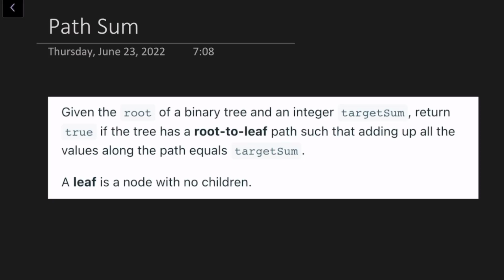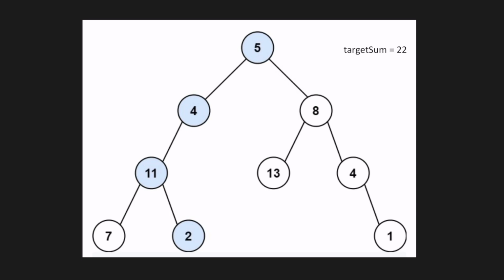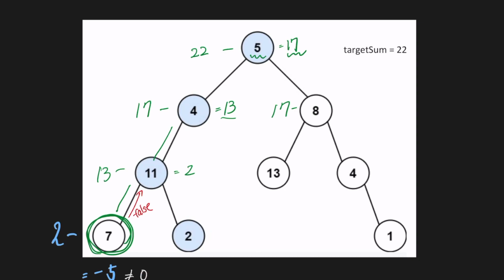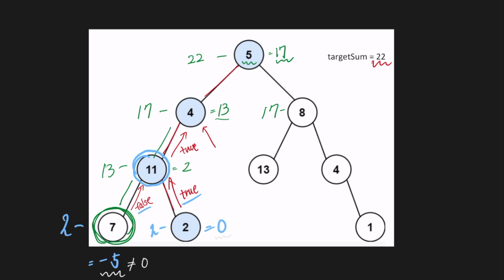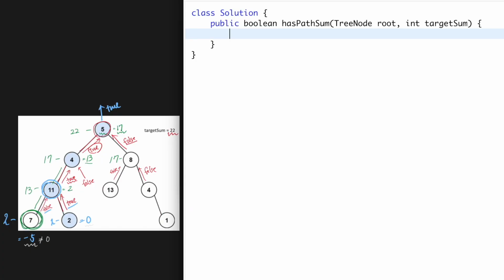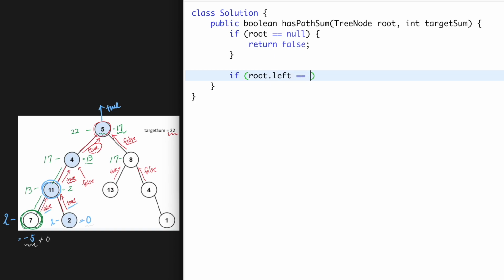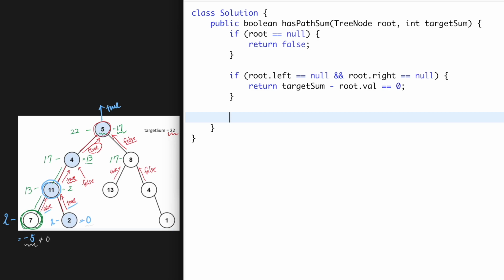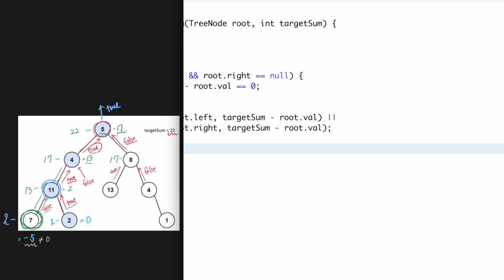Path Sum | Code Solution in Java | LeetCode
Code Solution for the LeetCode problem "Path Sum" in Java.

0:00 Problem Explained
0:45 Solution Explained
3:13 Code Solution